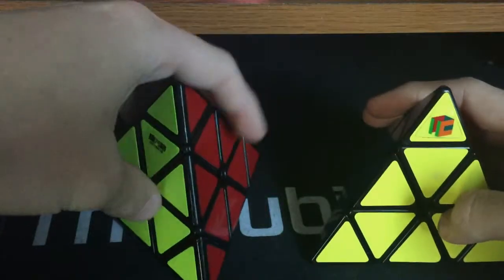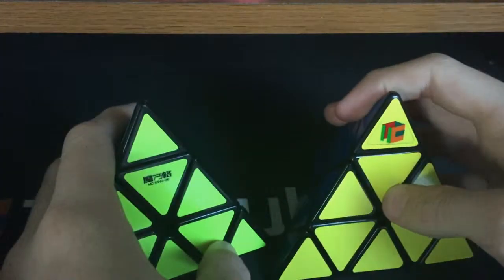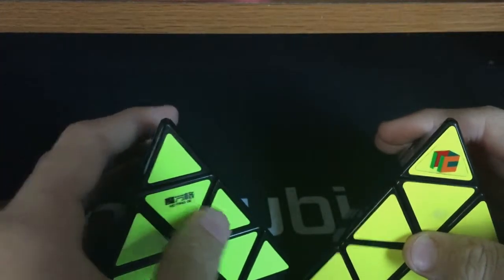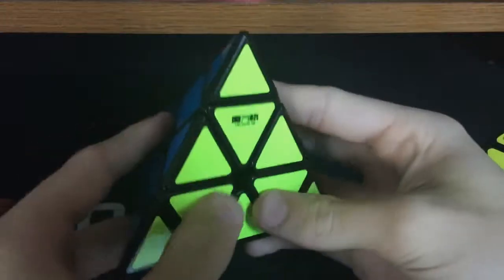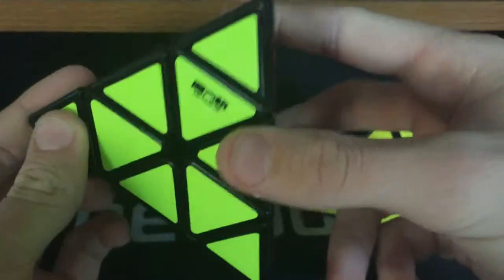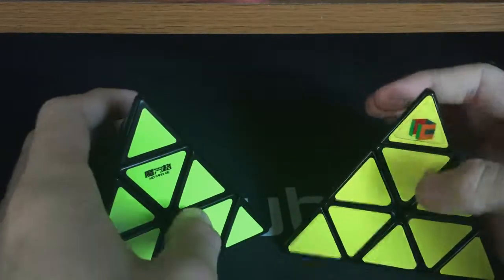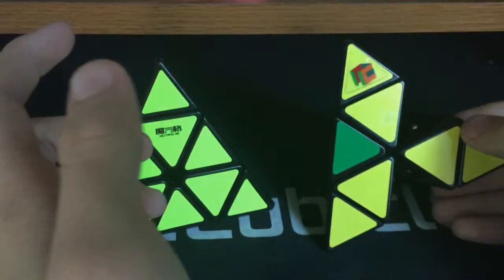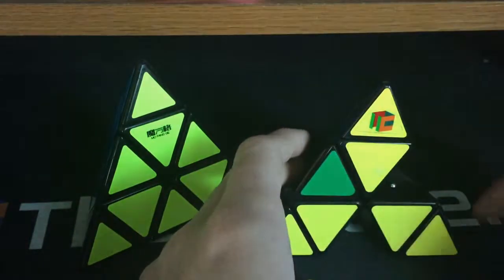QiYi Pyraminx Review